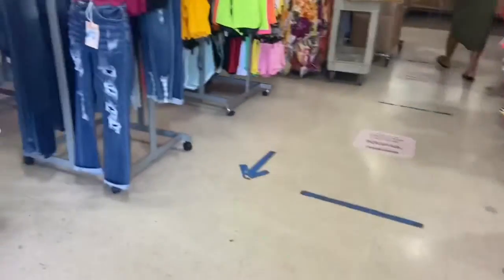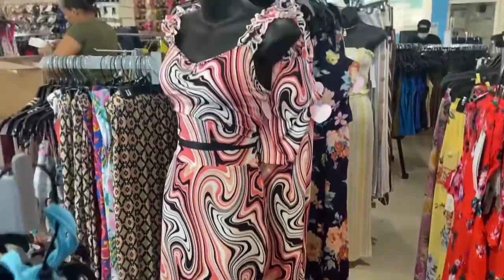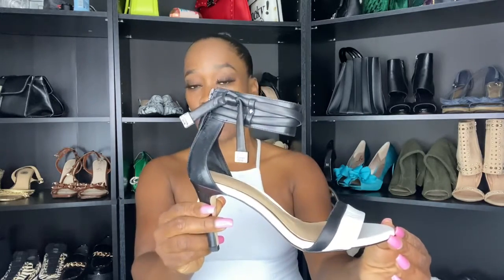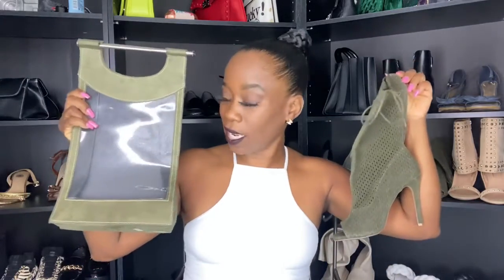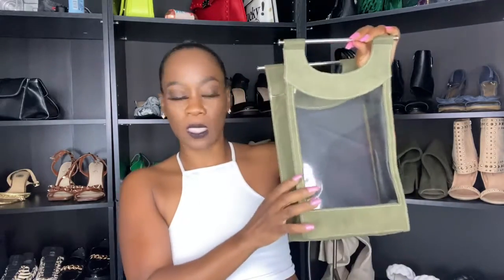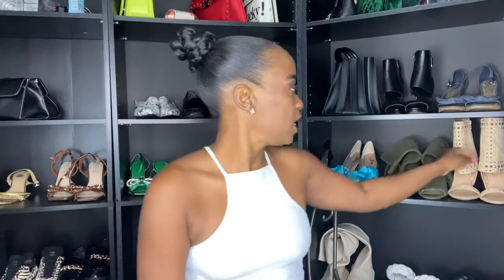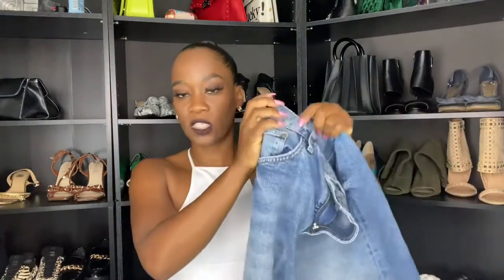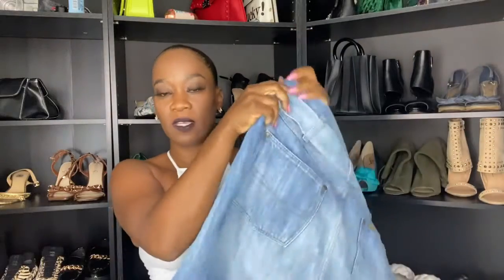Rainbow Shops Thrift Store try on haul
This is a Rainbow shop Thrift store try on haul. In this haul video I take you in the store and do a store walk threw showing you what rainbows have in store.